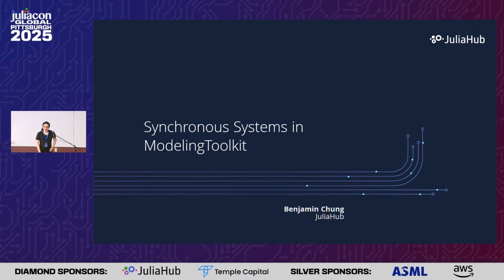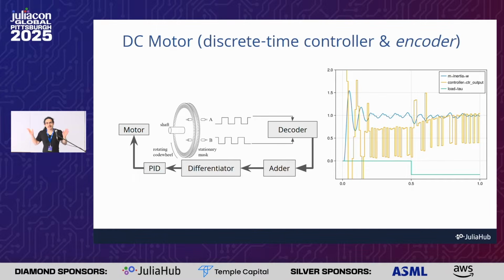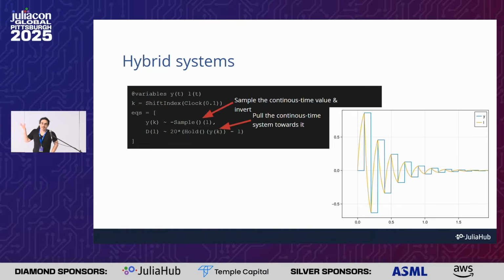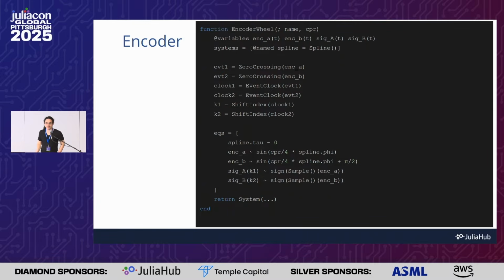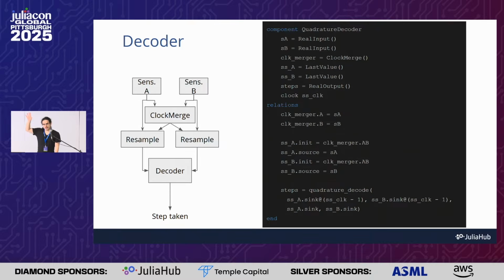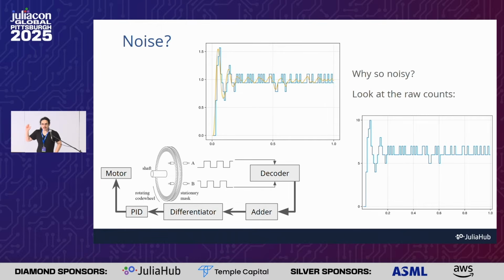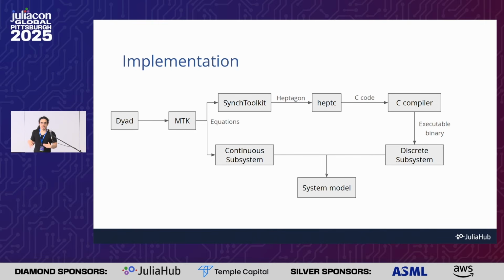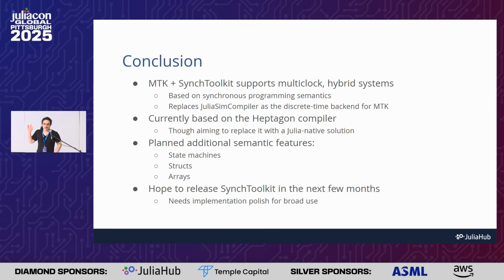Synchronous Systems in ModelingToolkit | Chung | JuliaCon Global 2025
Synchronous Systems in ModelingToolkit by Benjamin Chung

ModelingToolkit makes the development of continuous-time models easy. However, many practical applications require adding discrete behavior to the continuous-time model such as friction (stuck vs. un-stuck) or clutches (open, closing, or closed). Similarly, digital control systems are intrinsically periodic and discrete. Capturing this discrete behavior in ModelingToolkit is primarily done with imperative affects and manually-written functions, which offers little compositionality and makes reuse of components across projects hard.

We describe the integration of synchronous systems into ModelingToolkit, building of off of systems such as Lustre and Lucid Synchrone, allowing discrete behaviour to be described as algebraic clocked discrete-time components. Synchronous components can be composed using connectors or invocations - much like the existing continuous-time components - and are compiled to efficient imperative code. Synchronous programming allows the easy development of compositional discrete-time systems as both standalone systems or into continuous-time models in ModelingToolkit.